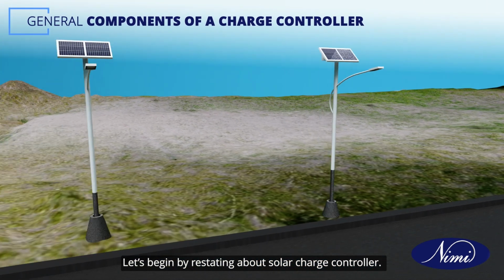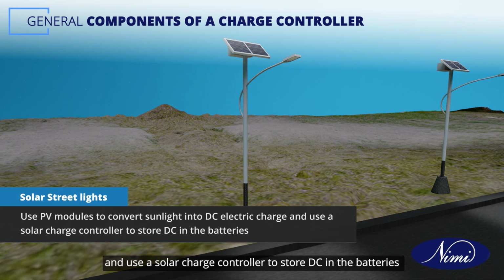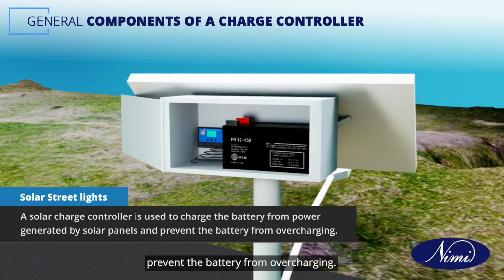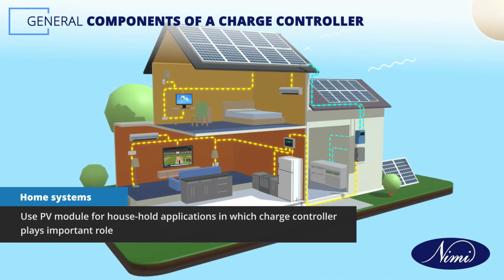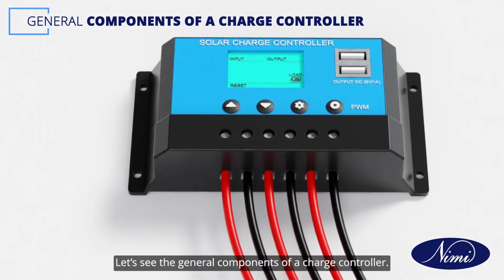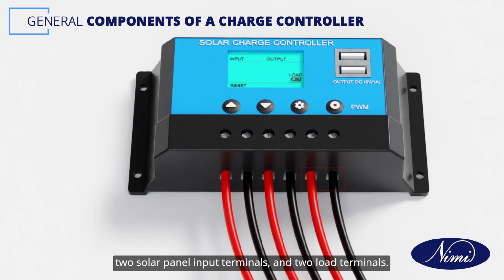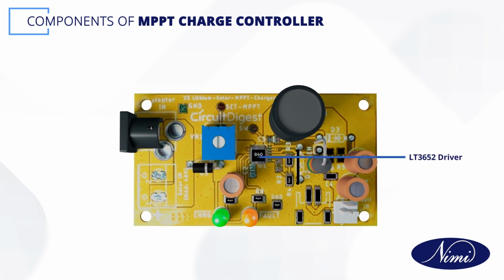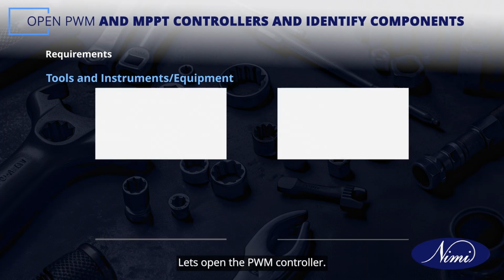To open PWM and MPPT Charge Controllers and identify components Wired | NIMI | DIGITAL | ENGLISH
NIMI - Government of India is excited to unveil the latest skill-enhancing practical online videos for the ITI ecosystem and the vocational education sector!

This video will guide you through the process of opening PWM (Pulse Width Modulation) and MPPT (Maximum Power Point Tracking) Charge Controllers. You'll also learn how to identify the components wired to these controllers, gaining valuable insights into their functionality. The video focuses on practical demonstrations and self-paced learning content to help you master solar technology techniques in English.

Time Stamps
0:04 - Title and Introduction
0:13 - Objectives
0:32 - General components of charge controller
1:55 - Components of PWM Charge Controller
3:31 -Components of MPPT charge controller
4: 09 - Open PWM and MPPT controllers and identify components
5:13 - Conclusion

🔔 Don’t Miss Out! Your support is essential in helping us provide valuable resources!